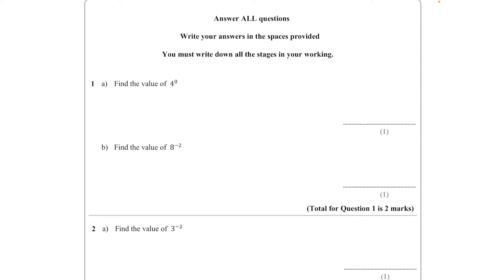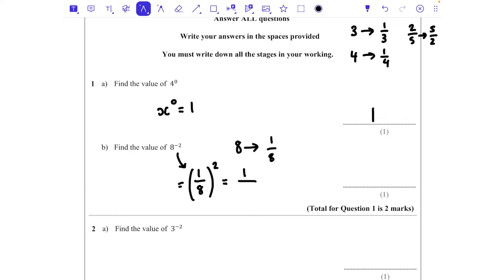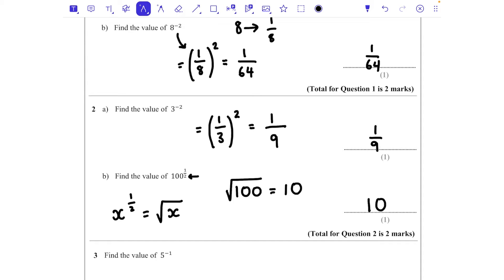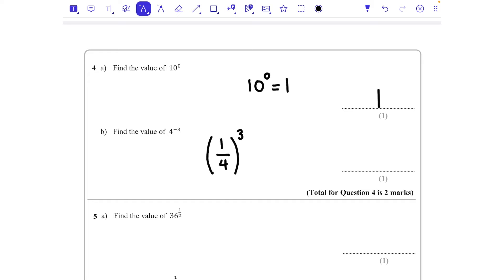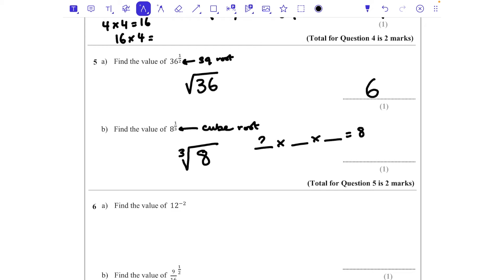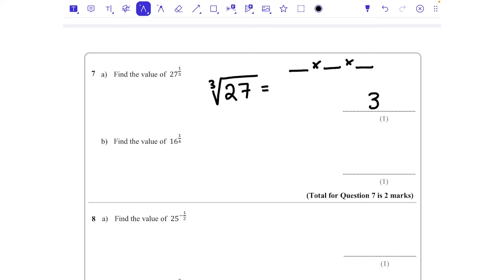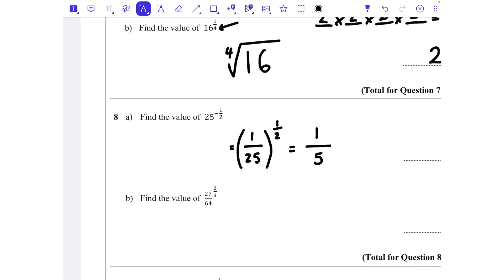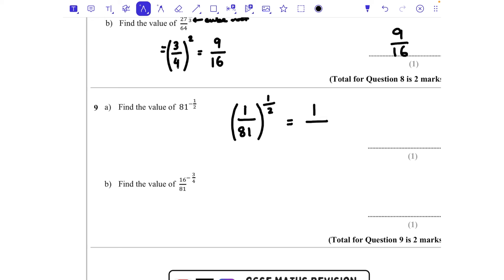Fractional and Negative Indices | GCSE Maths Revision | Higher GCSE Maths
Lots of worked examples of negative and fractional indices. This video is aimed at students sitting the Higher Tier Paper.